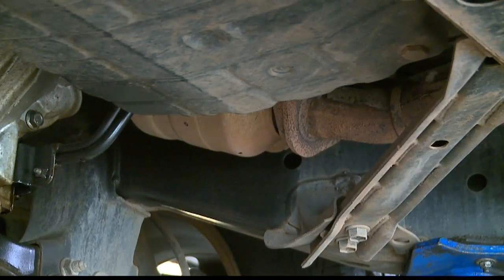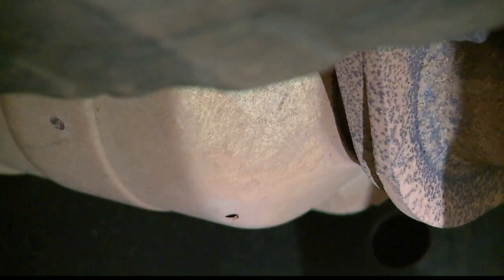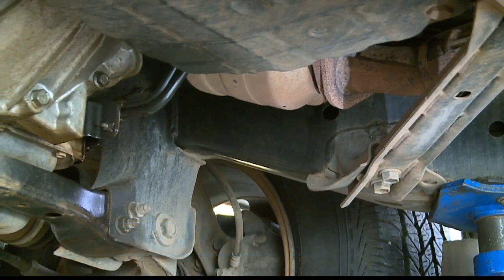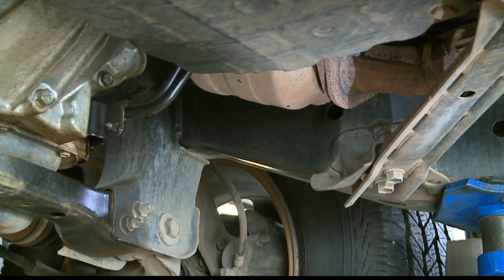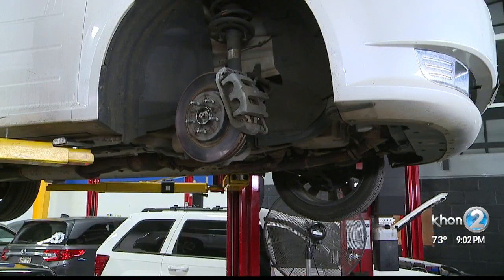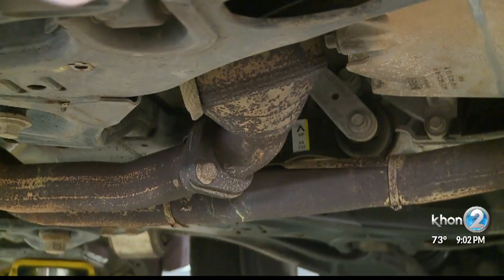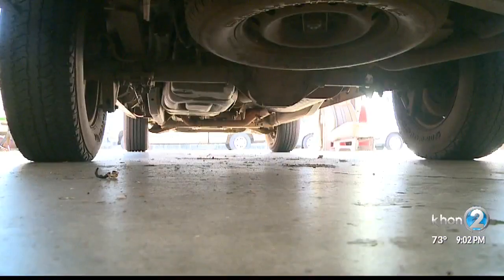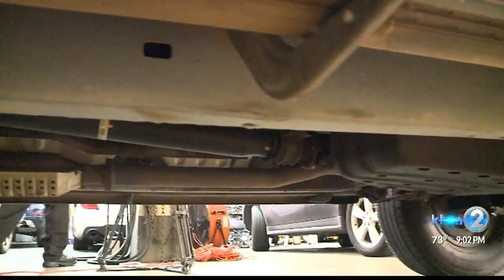New proposal to up penalties for catalytic converter thieves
Over the past year, catalytic converters have been getting stolen from cars. A new proposal is looking to put a stop to this.